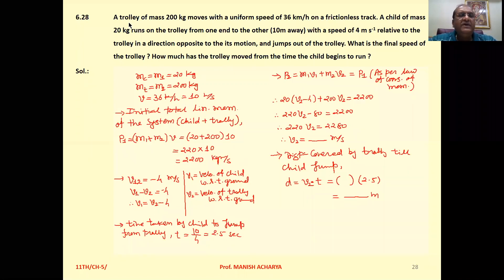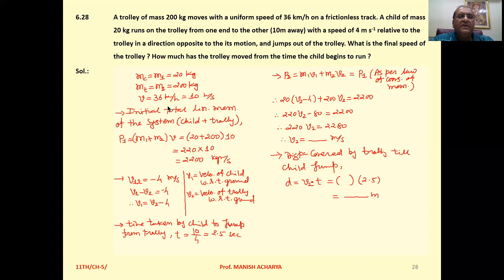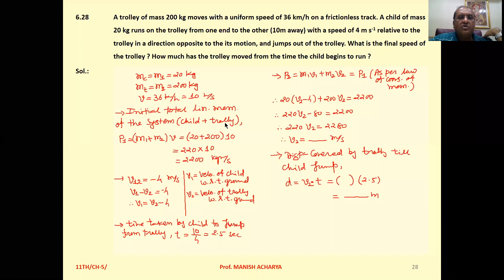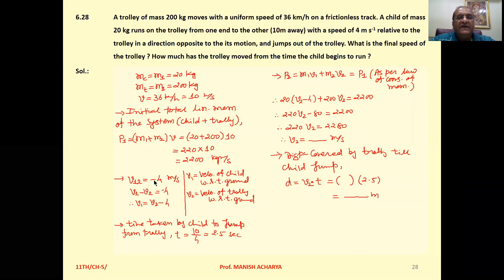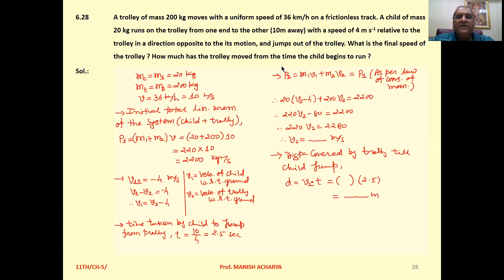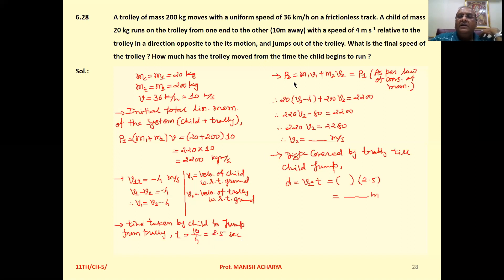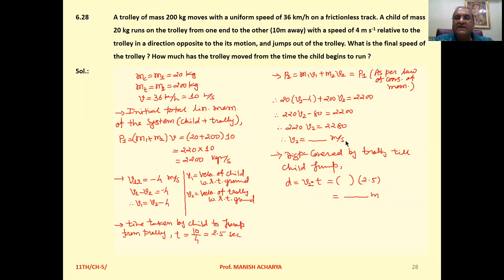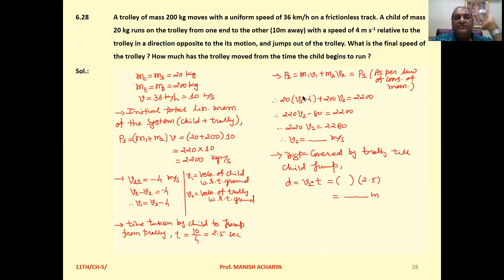A trolley of mass 200 kg moves with a uniform speed of 36 km/h on a frictionless track. A child of m